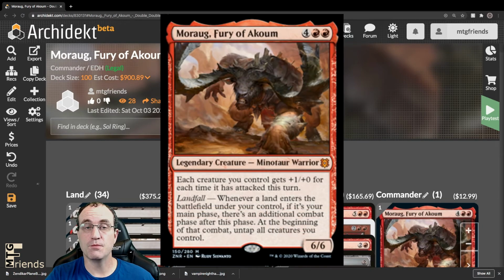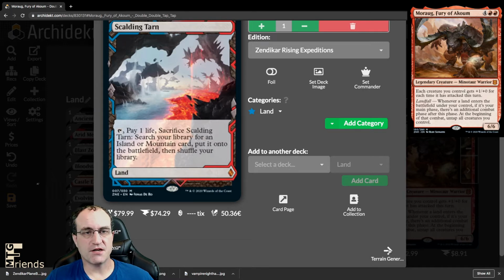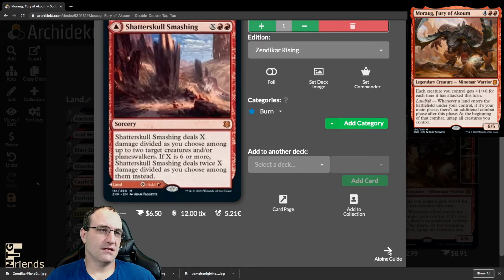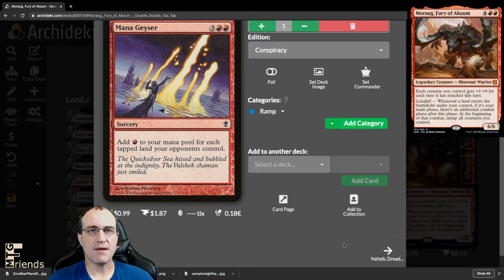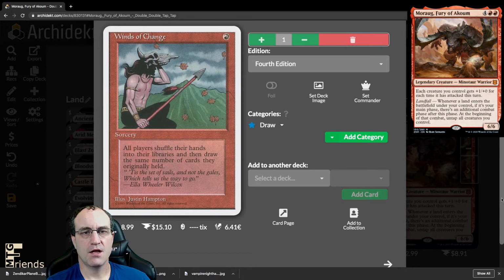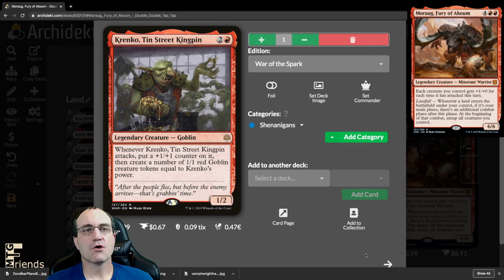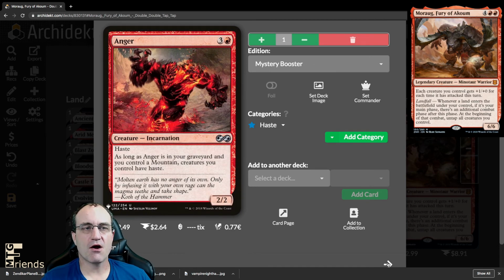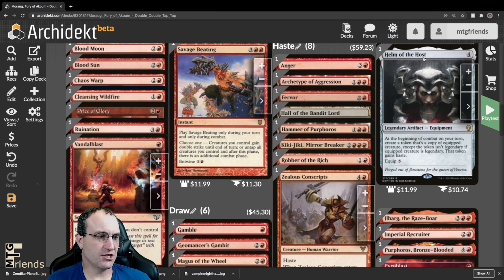MTG Friends - Moraug, Fury of Akoum | Commander Deck Tech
Published October 4th, 2020

Zendikar Rising has brought us a new Commander, Moraug, Fury of Akoum.  We will do a comprehensive deck tech analysis and recommendation for Moraug and show you some budget choices and synergies that make a mono red Commander Moraug, Fury of Akoum Awesomely fun to play.  With Haste, and double, triple quadruple combat phases Moraug is truly a force on the battlefield and as a commander.